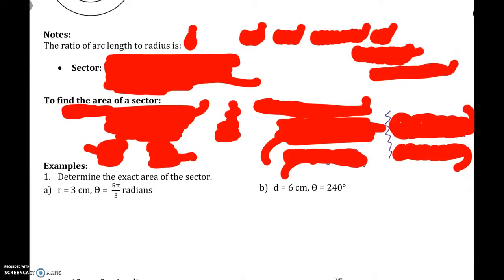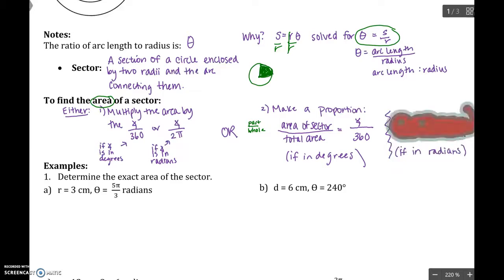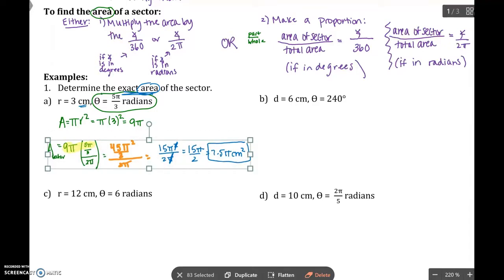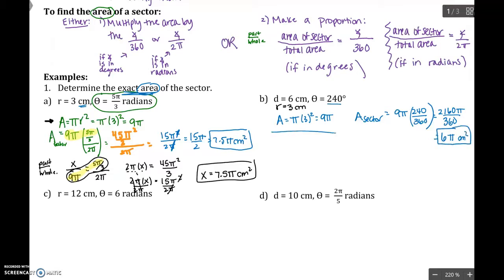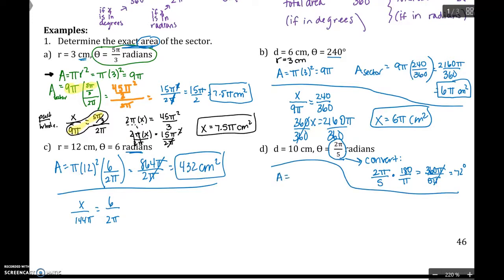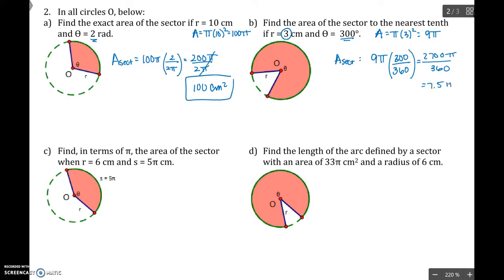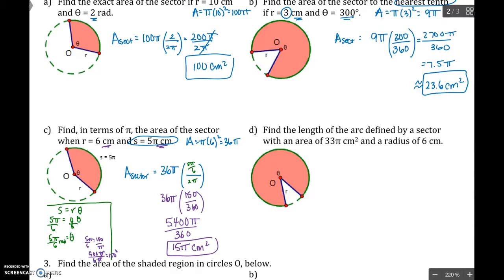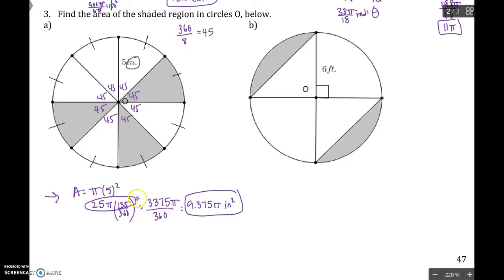Unit 8 Lesson 14 - Area of a Sector